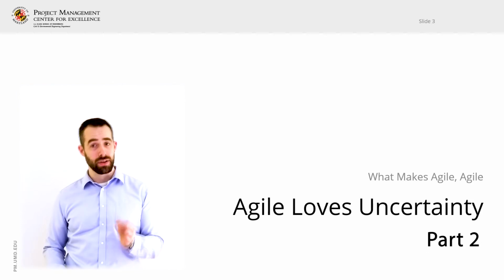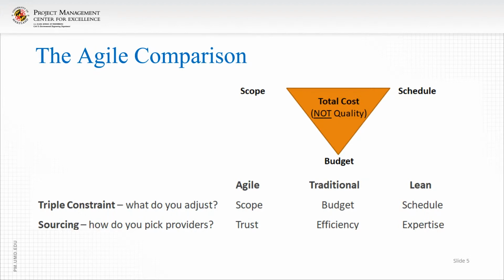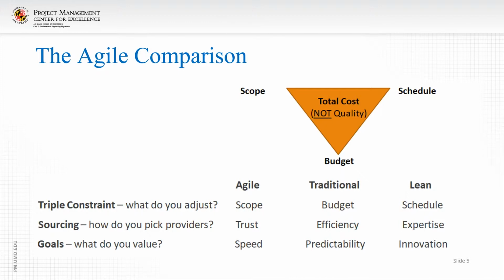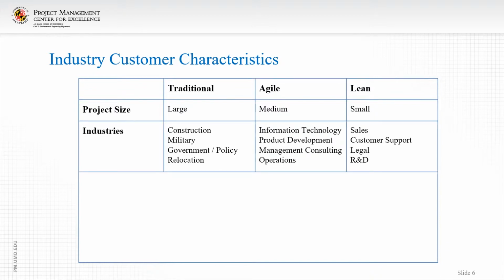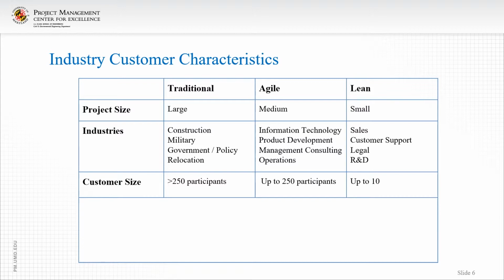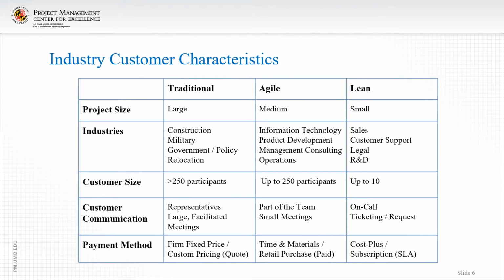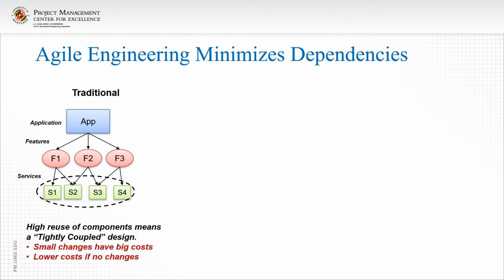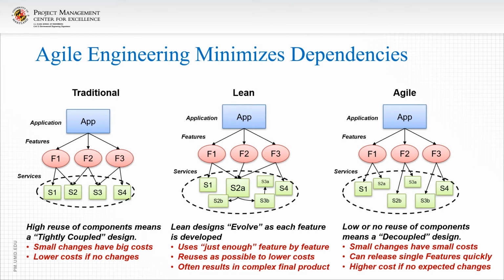5 1 1 Agile Loves Uncertainty Part 2 of 3